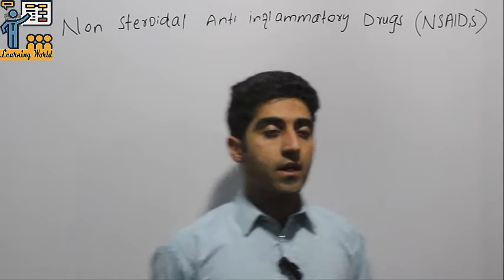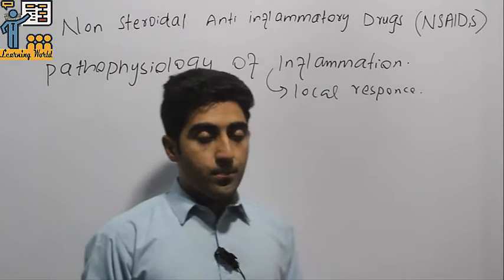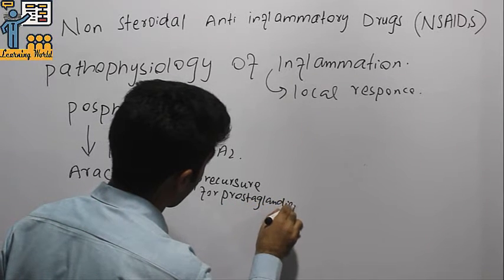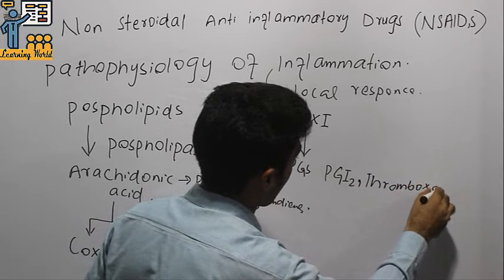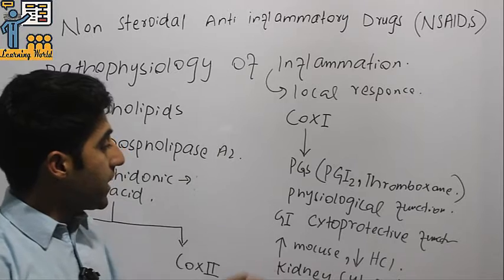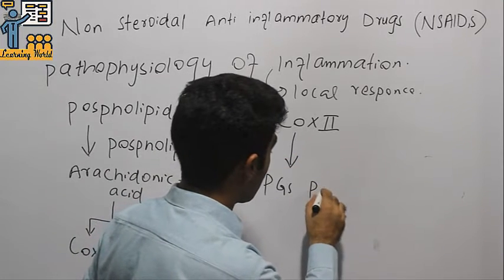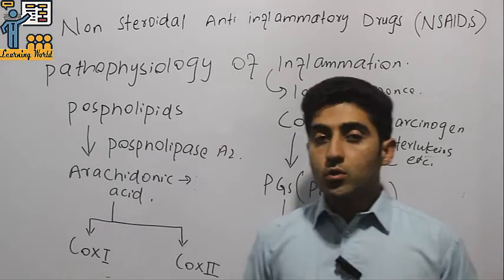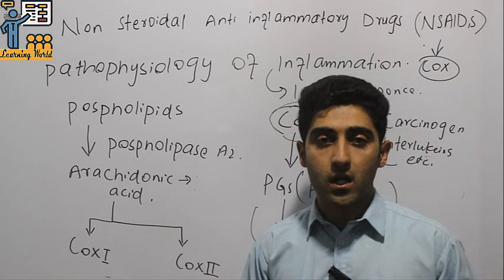Non steroidal anti inflammatory drugs (NSAID,s)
NSAIDS by Haidar khan university of swabi,kpk,pak